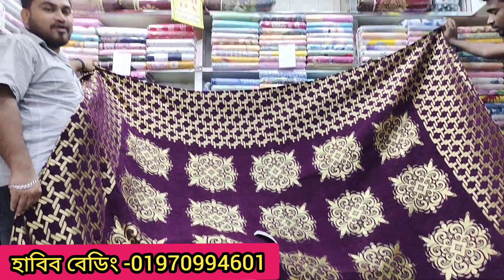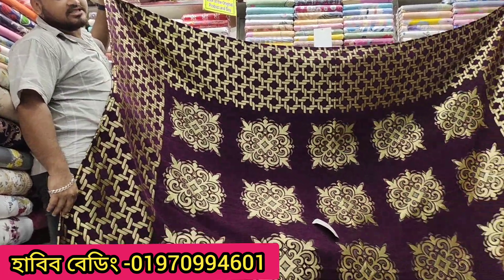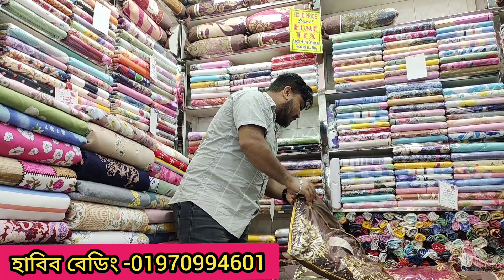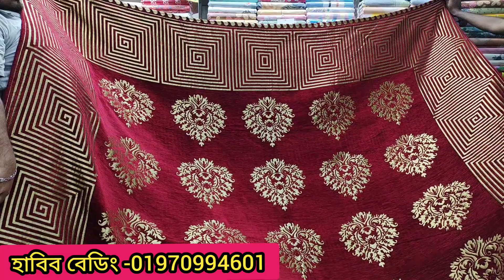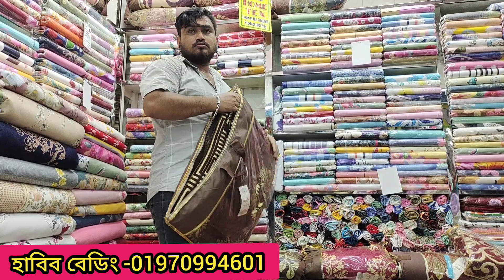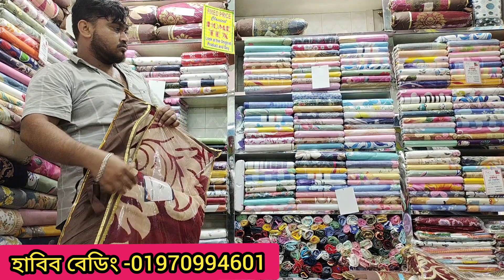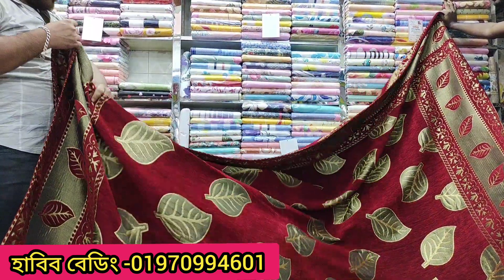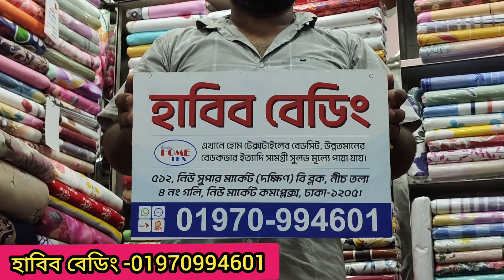পাকিস্তানী ভেলভেট বেড কভার কালেকশন /Pakistani velvet bed cover collection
বিছানার চাঁদর.Bed sheet price in bangladesh 2023 | Cotton bed sheet | Home tex bed sheet price |